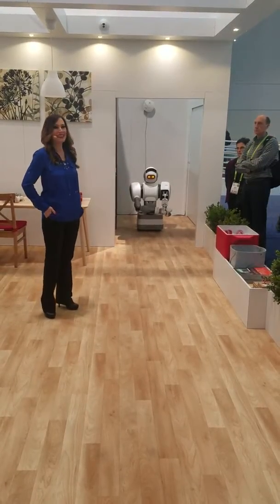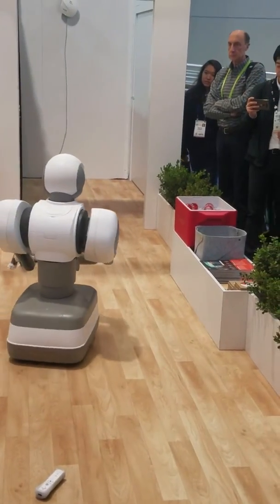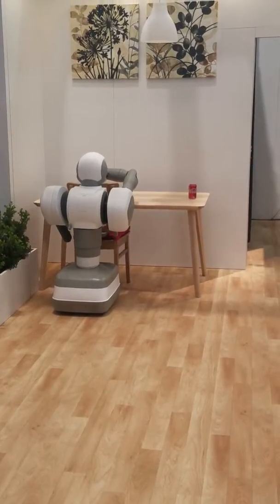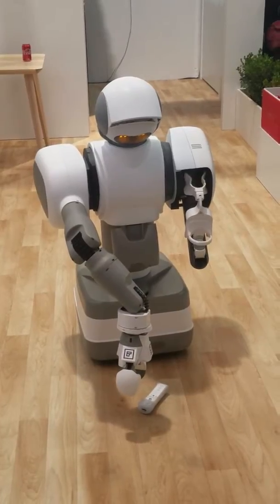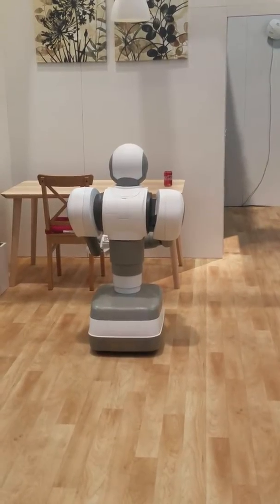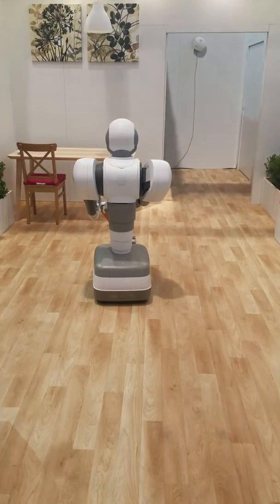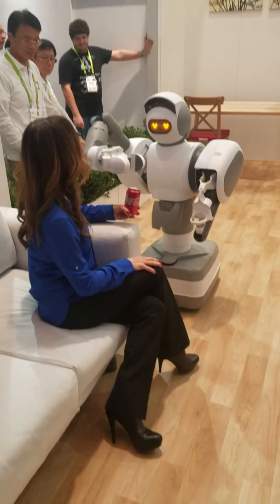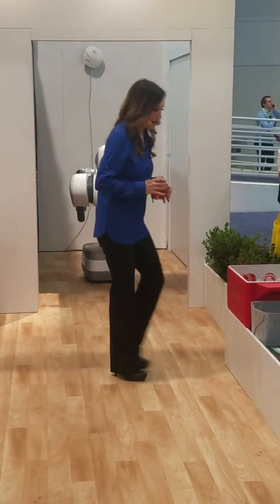Aeolus Robot demo - CES 2018 - personal home robot - mobile manipulator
The robot picks a toy off the floor, lifts and moves a chair, picks-up a TV remote control, vacuums the floor and grasps a can of soda.
This video was taken at CES January 2018, in Las Vegas, Nevada.